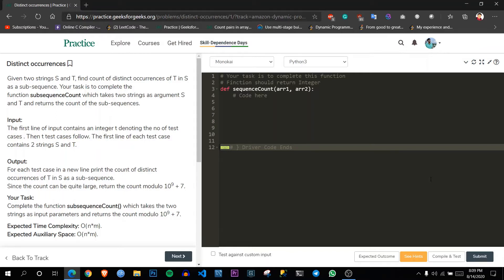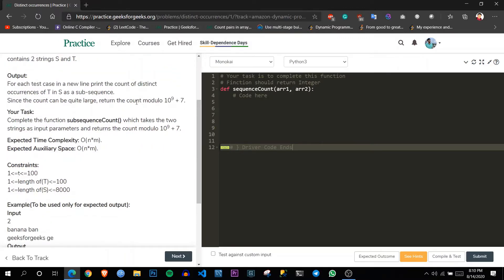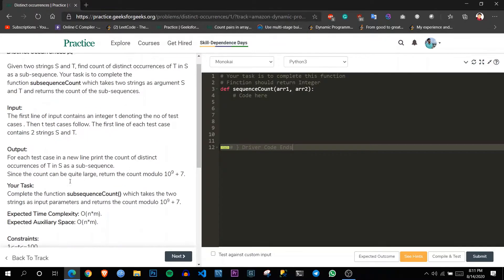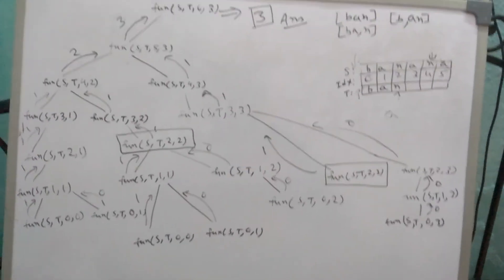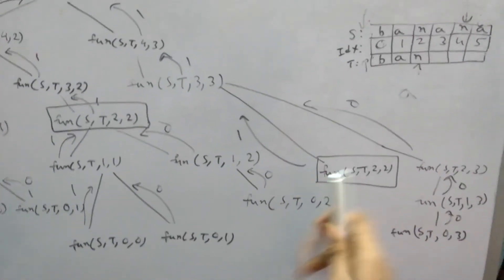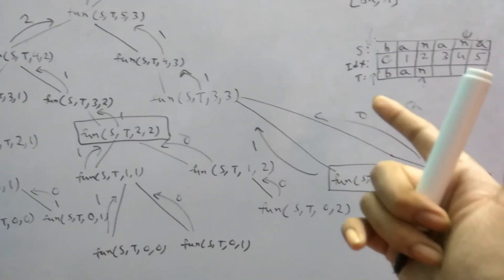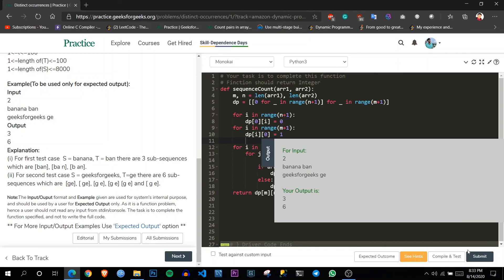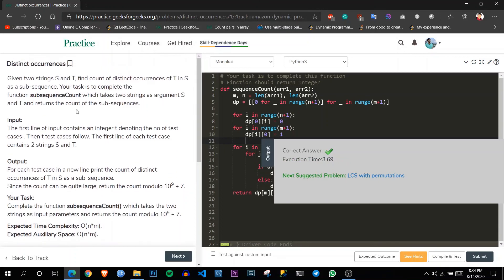Distinct occurrences - Dynamic Programming || GeeksforGeeks Practice